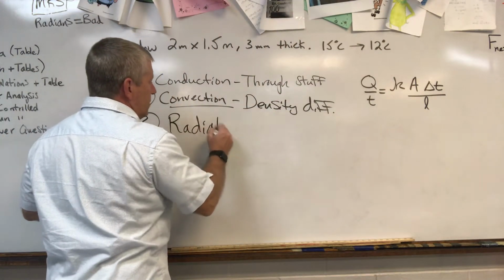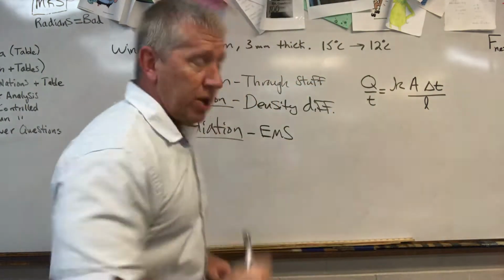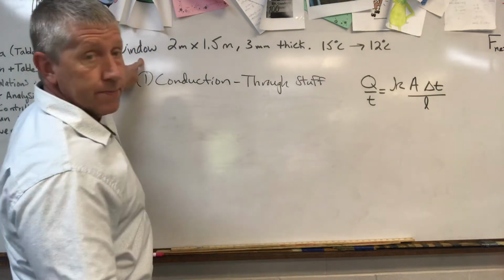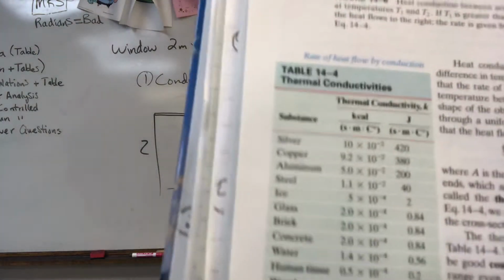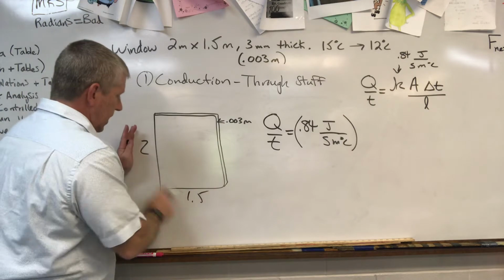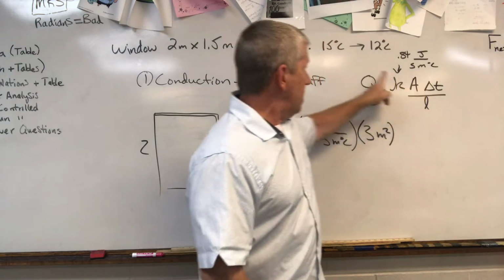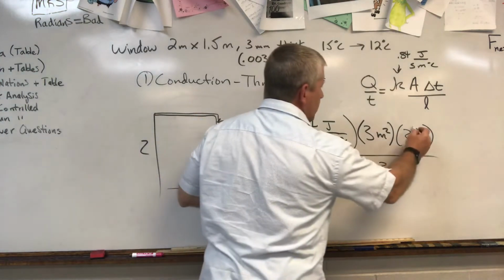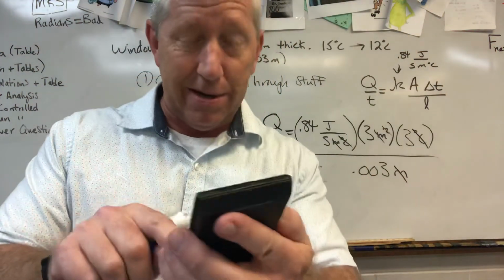Heat Transfer Methods and the Conduction Rate Equation